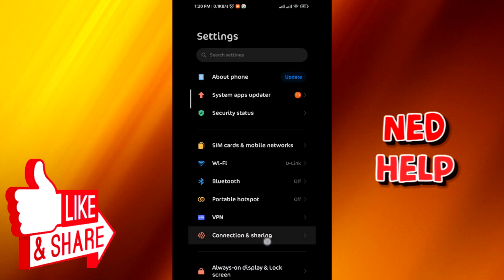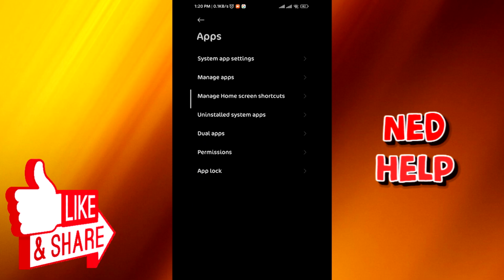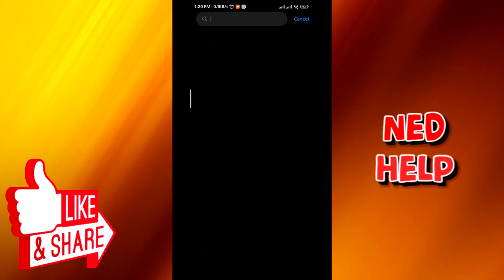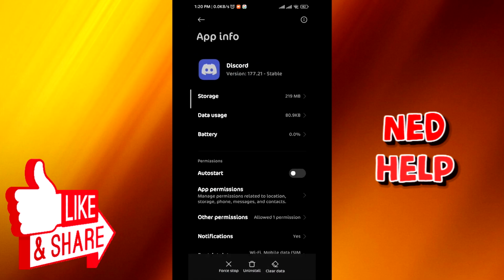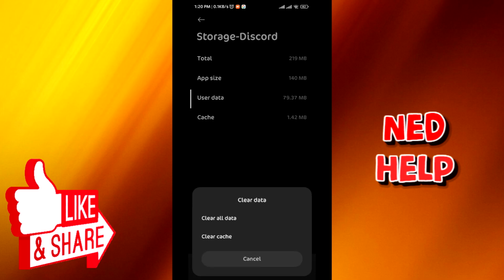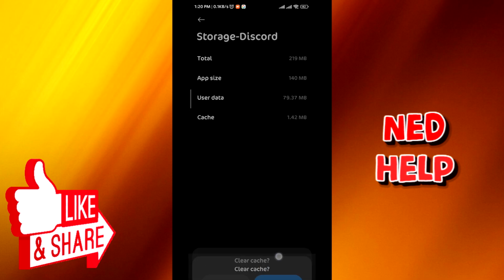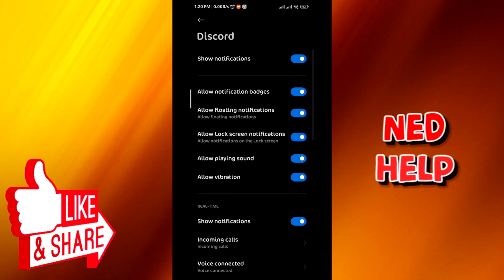How To Fix Discord Mobile Notifications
In this video we show you how to fix Discord mobile notifications. If your notifications on Discord aren't working then this is the perfect tutorial for you.